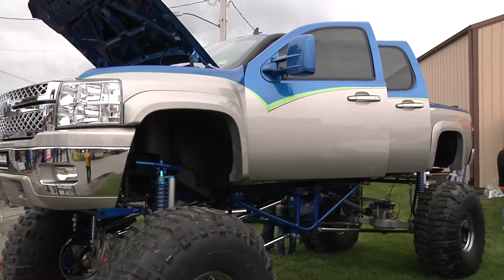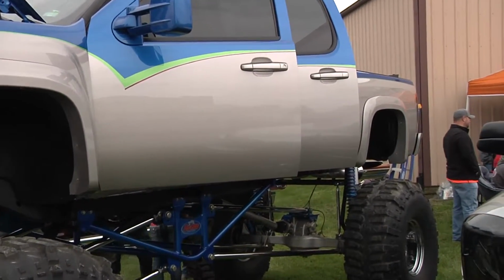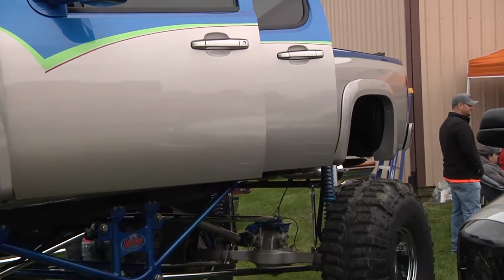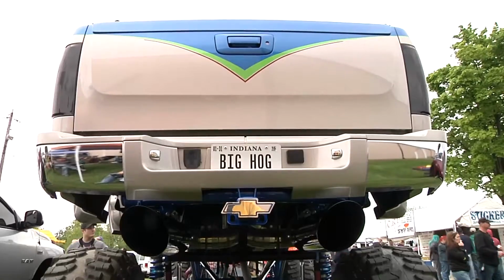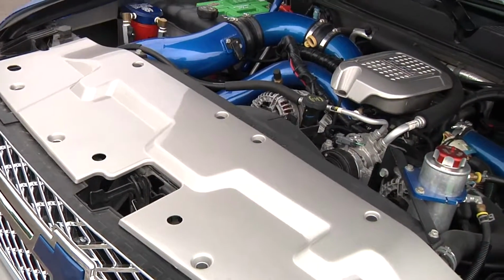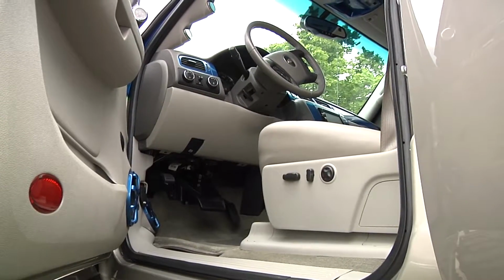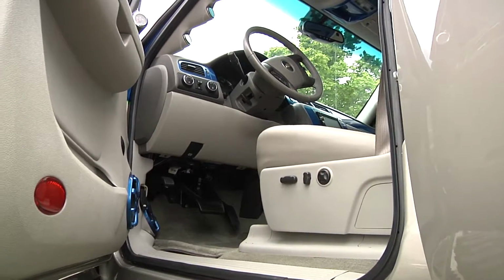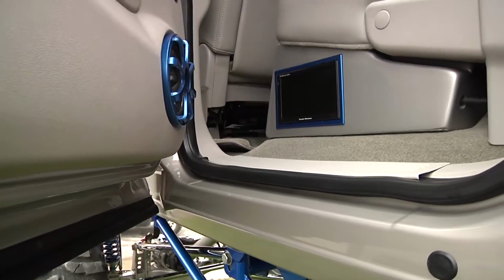My Ride My Story - Mark Reeves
Mark Reeves is featured on My Ride My Story at the 4-Wheel Jamboree. Mark’s Big Hog was bought brand new in 2007 and every year, he installs a new feature to his truck. From new TV/Audio inside the truck to a duramax engine! This truck is a must to check out at the 4-Wheel Jamborees.